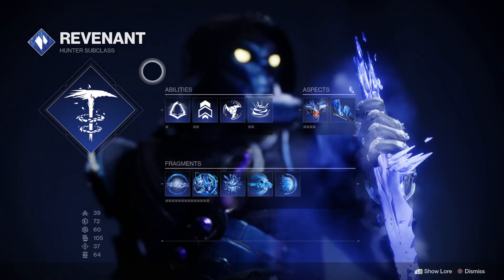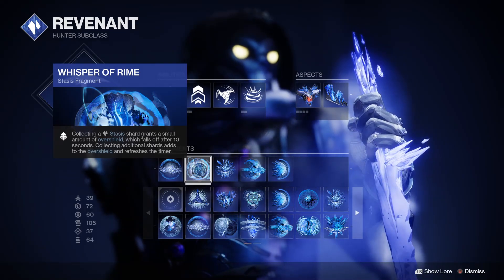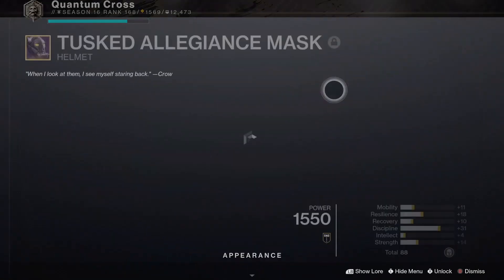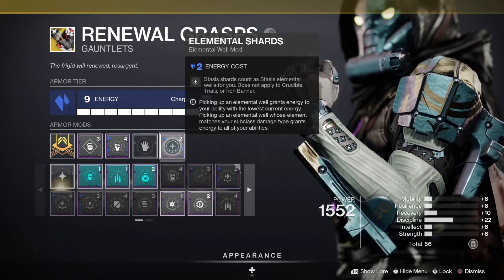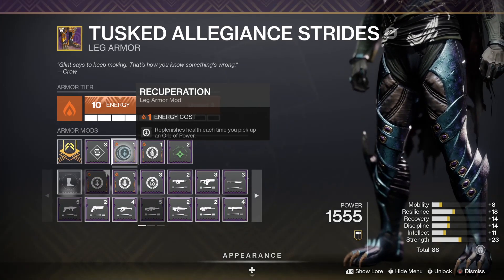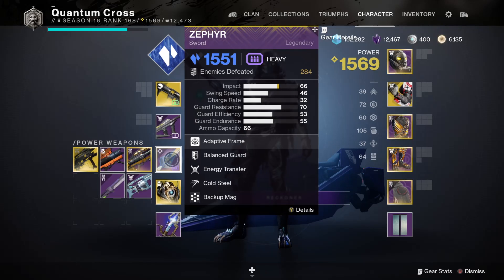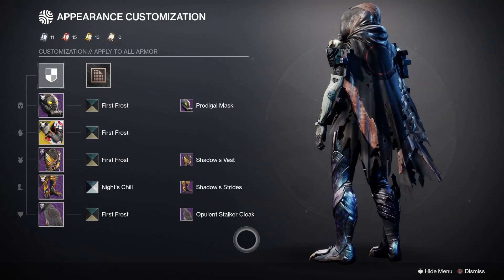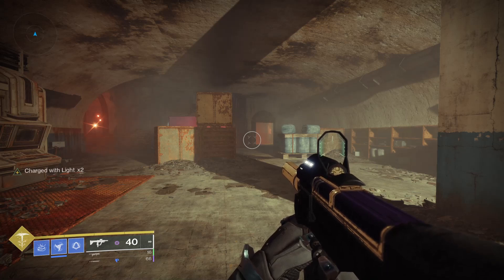Bob the Buildcrafter Stasis Hunter Build (Snow-Globe Reaper)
This Is My Stasis Hunter Build for Destiny Season of the Risen